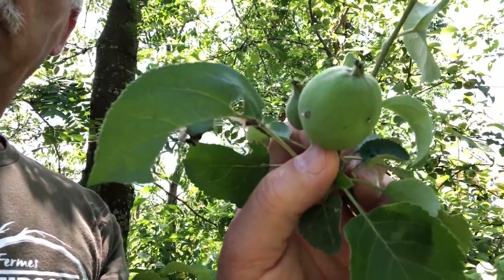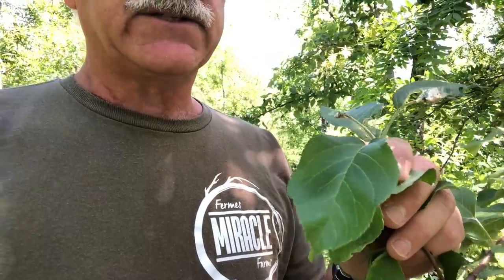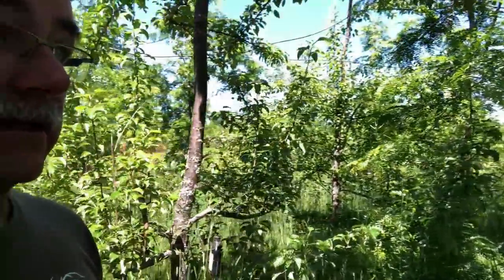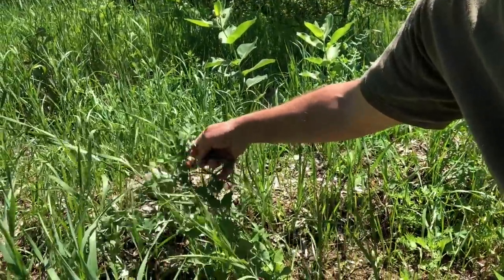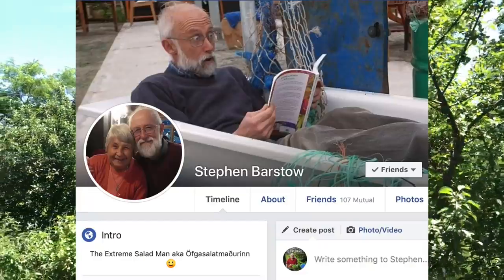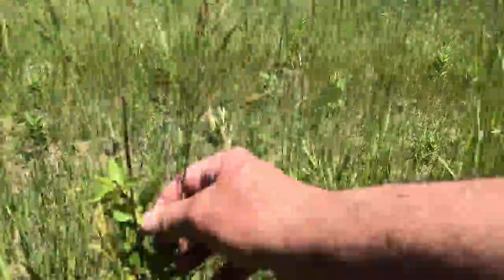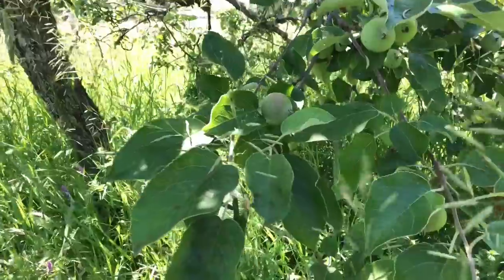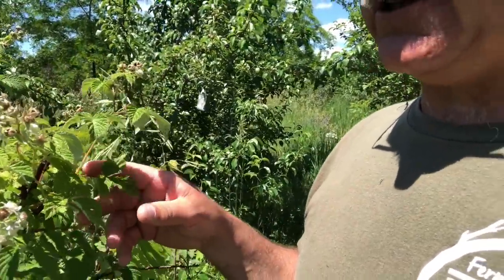Go Walkabout Summer Edition: Insects, Disease, Crops, Surprises in the Permaculture Orchard.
IF YOU'RE IN A HURRY and want to catch some of the highlights catch the first 5 minutes.
For the EXTENDED VERSION it's after the 5 minute mark.

I hope you've enjoyed doing your walkabouts. It's important to keep on top of things as the seasons change.
This summer edition of the walkabout we look at the insect damage, disease load, the state of the crops and how they are looking and also any surprises we come across.